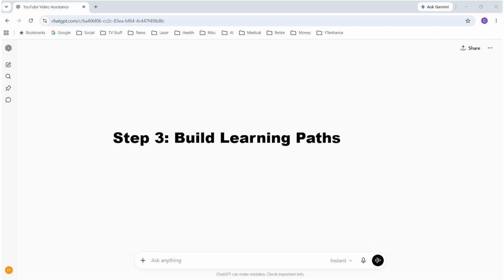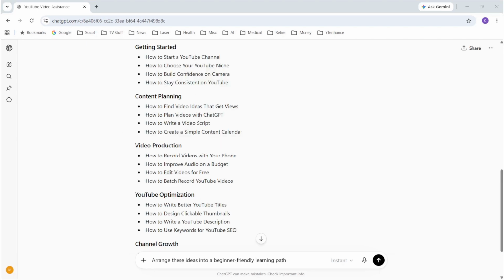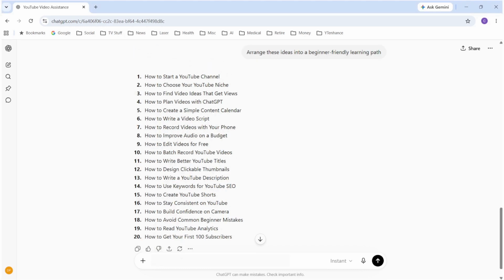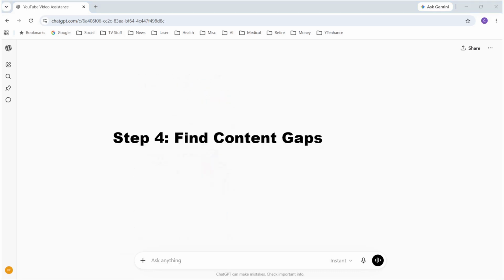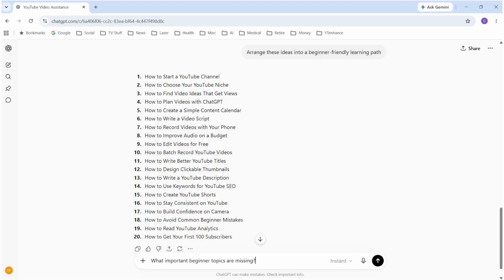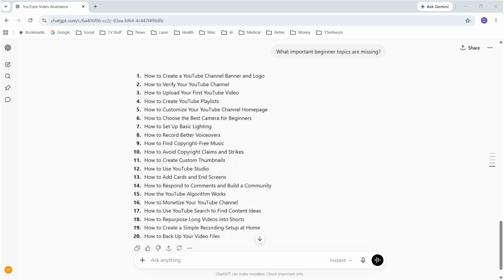How to Build a Content Plan with ChatGPT Beginner Guide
Instead of coming up with one video idea at a time, use ChatGPT to build an entire content plan in just a few minutes.

In this beginner-friendly tutorial, I'll show you a simple step-by-step workflow to generate video ideas, organize them into playlists, create a logical learning path, identify missing topics, and build a publishing schedule using ChatGPT.

You'll learn how to:
• Generate video ideas with ChatGPT
• Organize ideas into playlist categories
• Build a beginner-friendly learning path
• Find content gaps you may have missed
• Create a simple publishing schedule

Whether you're starting a YouTube channel or looking for a better way to plan future content, this workflow can save time and help you stay organized.

Learn one useful skill.
Use it today.
Come back tomorrow.

👉 CHAPTERS:
0:00 Tutorial agenda
0:14 Content plan with ChatGPT
2:08 Closing